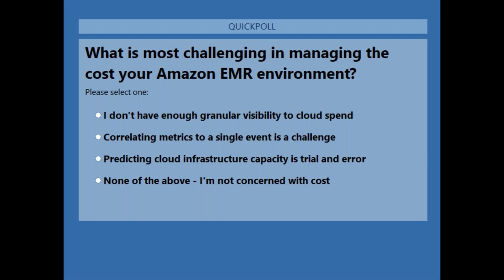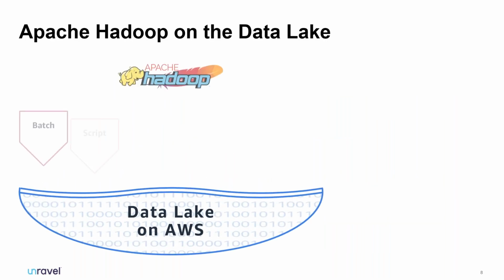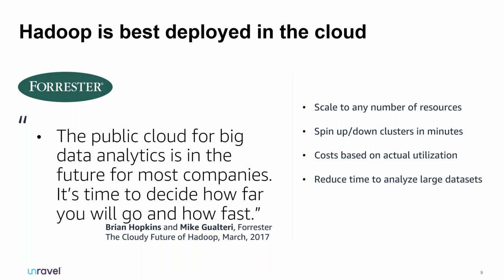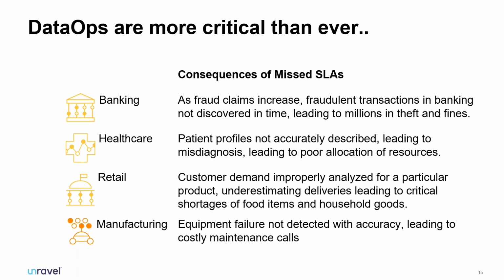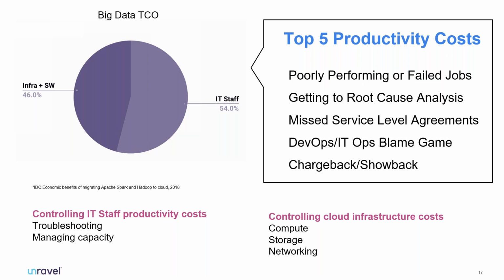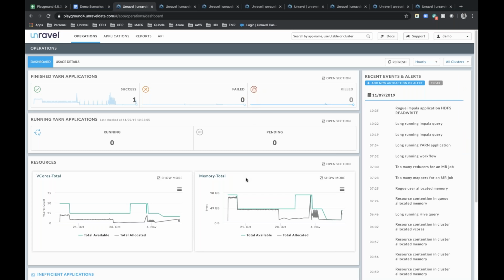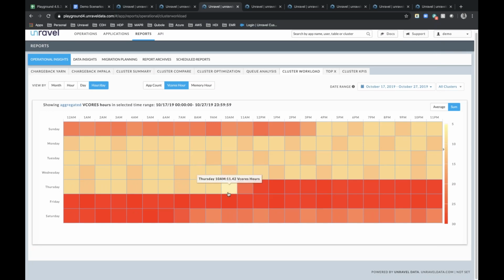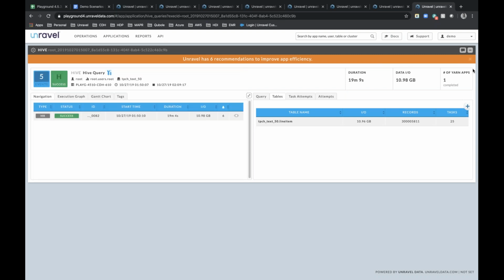Effective Cost Management for Amazon EMR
Amazon EMR has become very popular as a cloud native platform for big data. However, customers are finding unexpected costs eating into their cloud budget. Furthermore, lack of visibility to root cause and general inefficiency is costing organizations thousands, if not millions in operating their Amazon EMR environment.

Join AWS and Unravel to discover best practices to effectively manage costs on Amazon EMR. We will discuss:

Advantages of running Spark and Hadoop on Amazon EMR;
Top 5 contributors to cost overruns in Amazon EMR;
Best practices to manage Amazon EMR costs with Unravel.